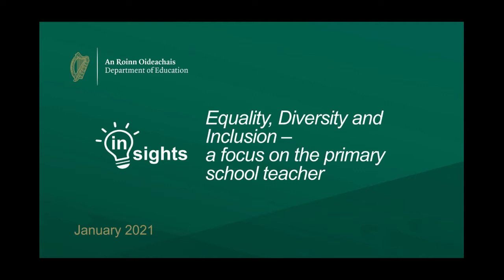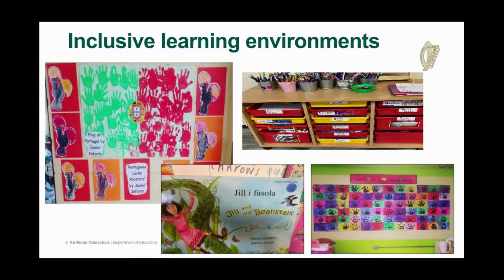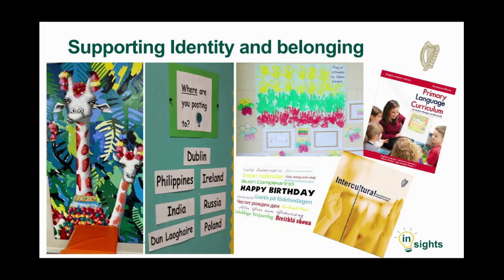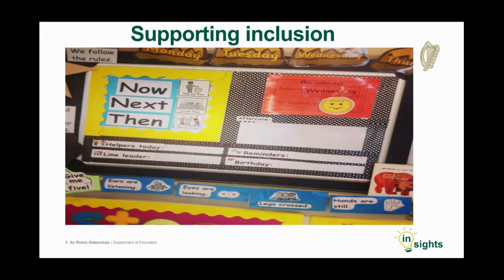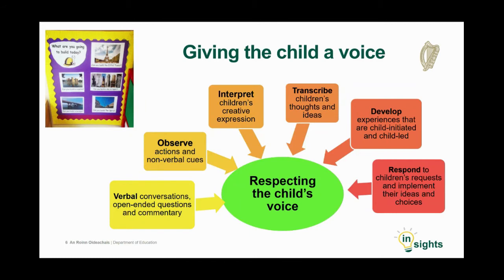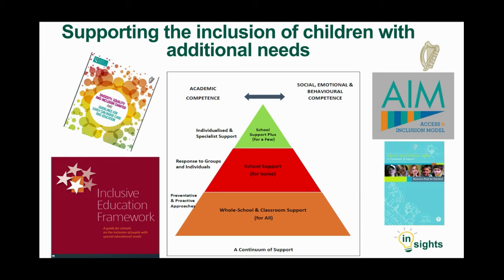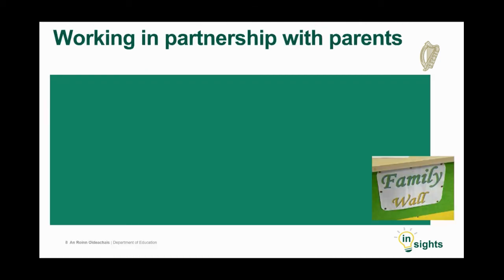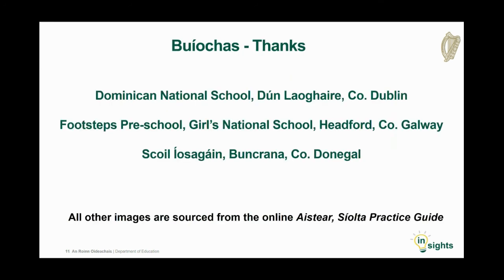Equality, Diversity and Inclusions Focus on the primary school teacher